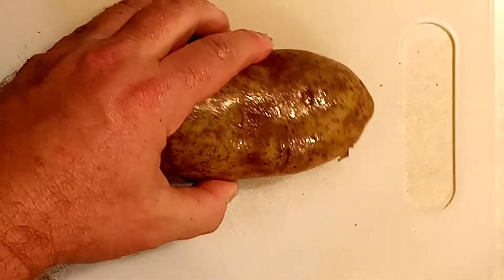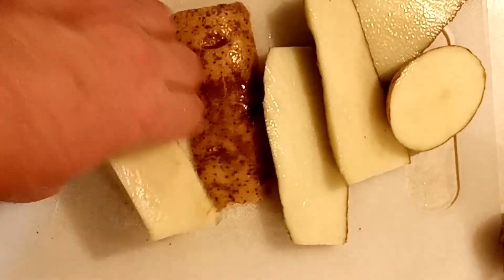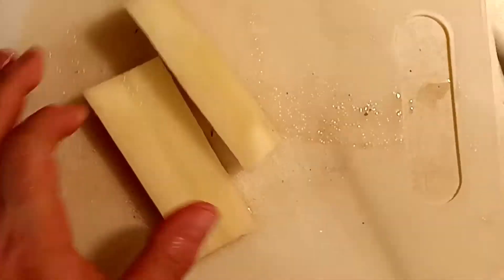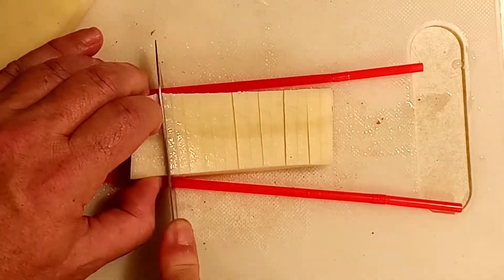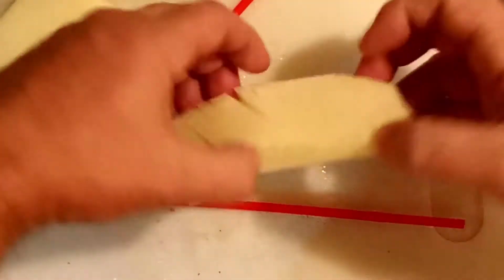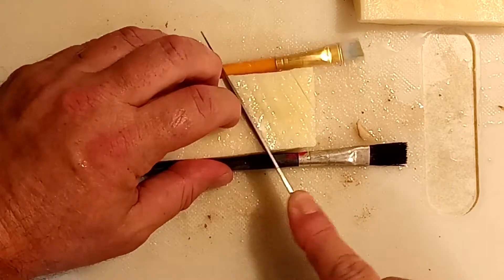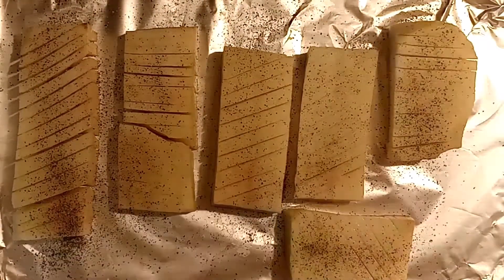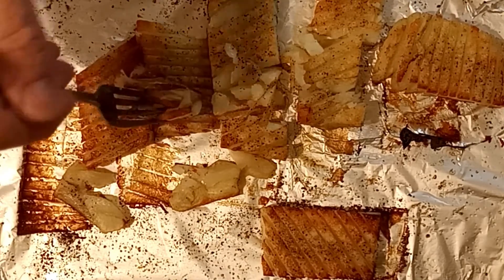Crosscut Hassleback Baked Potato's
Makes a great side dish. Like baked potato's and waffle fries mashed together.